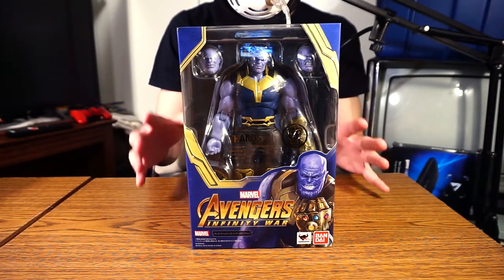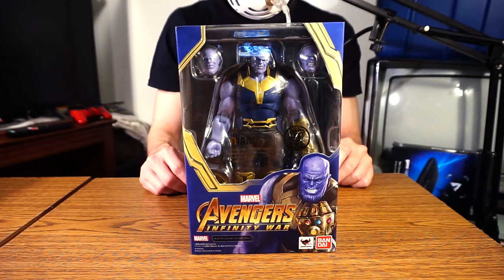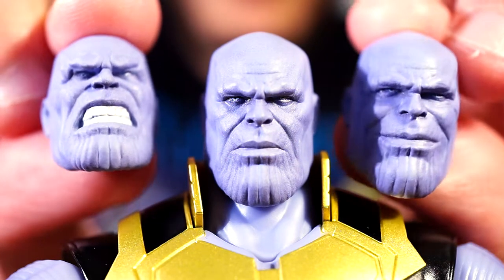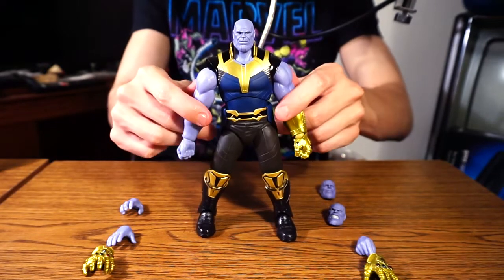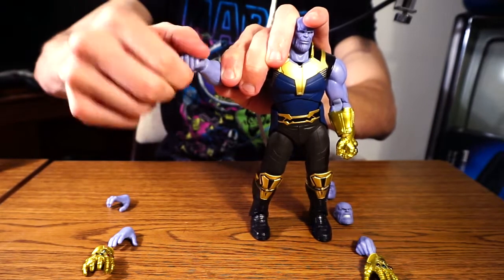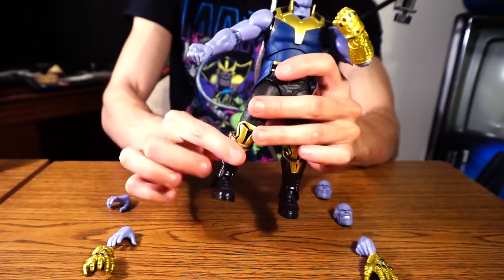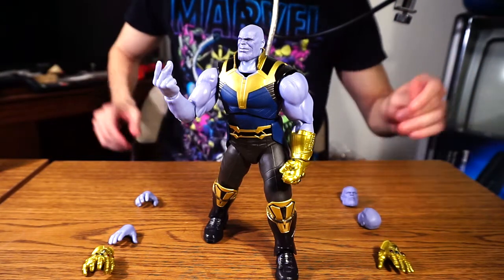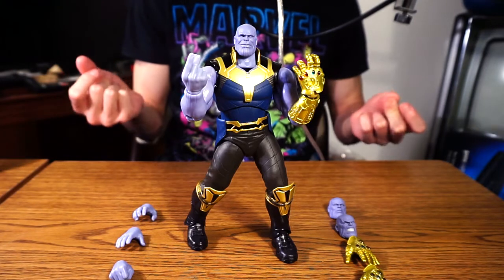Avengers: Infinity War S.H. Figuarts Thanos Figure Review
It's easy to scare me away from a highly detailed figure for a worthwhile character, like Thanos, when you be asking for down deposit on it, so I opted for a more affordable but still neat-looking outing from the folks at Bandai.